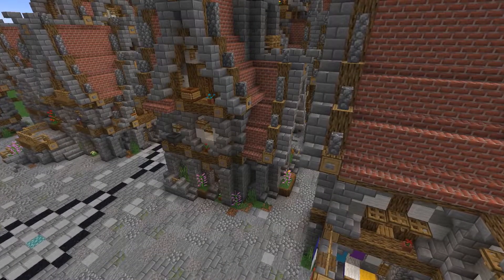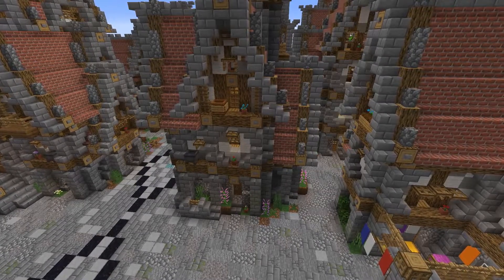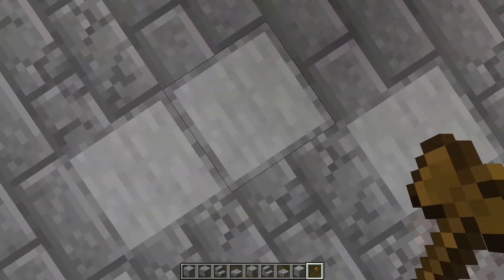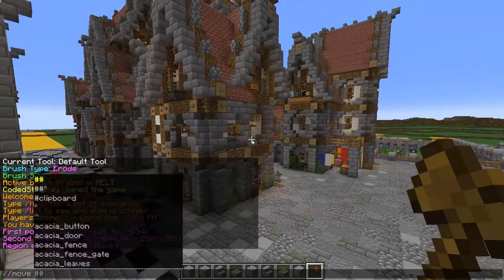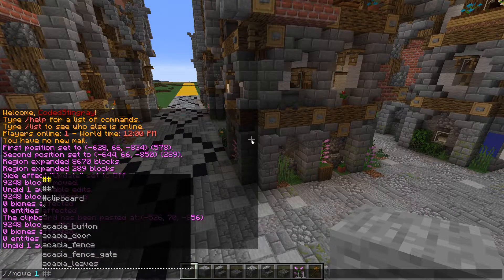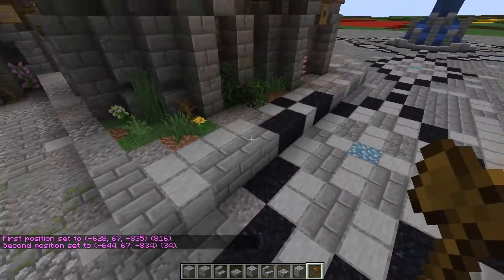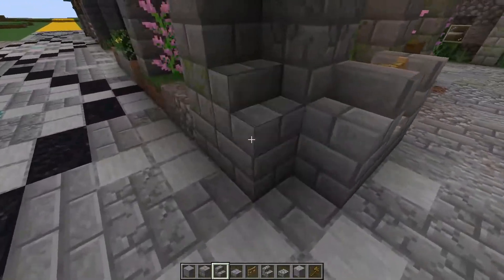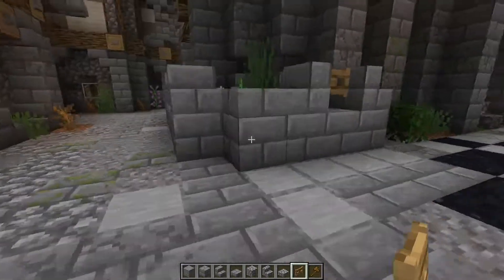Minecraft Explanation | How To Move A House With WorldEdit | Merath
In this video I explain how I raised one of the buildings in Linshire up by a block. This is obviously nothing special but that's kind of the point, I just wanted to show off my thought process in doing a more routine task :)

Merath is a project aimed at creating an immersive and lively world with warring countries, wealthy trade cities, peaceful farming villages and everything in between.